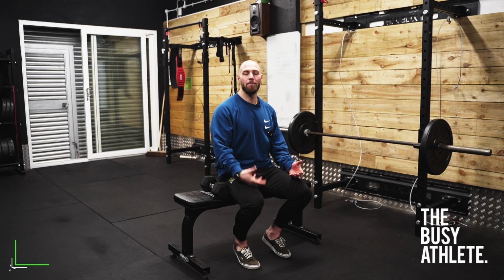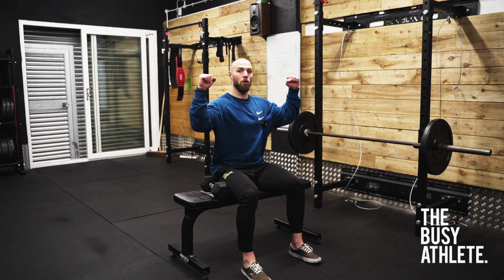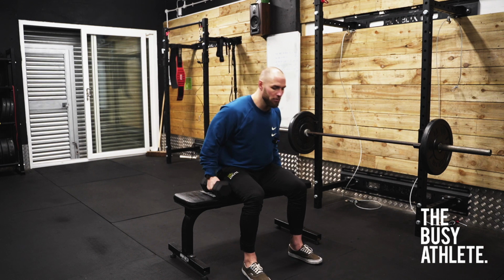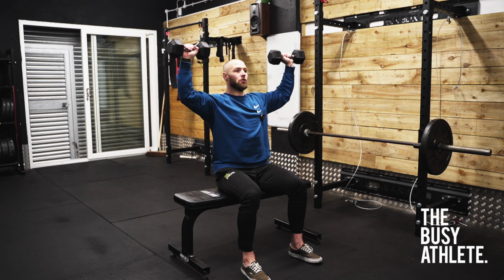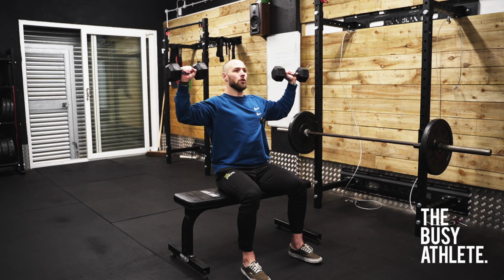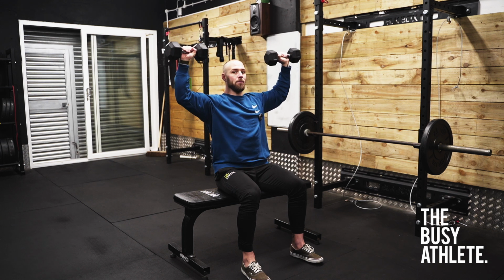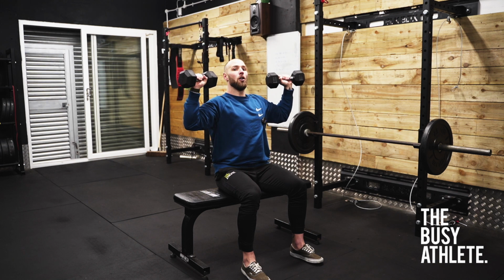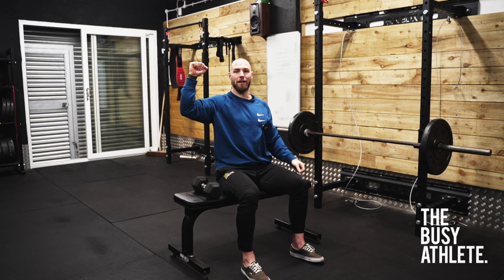SEATED Shoulder Press DB